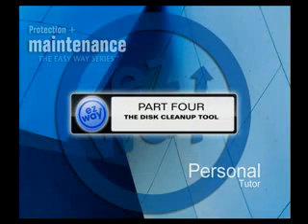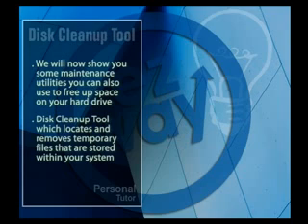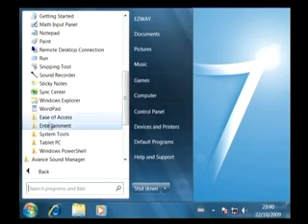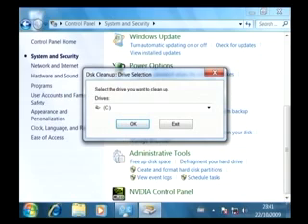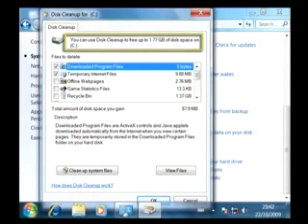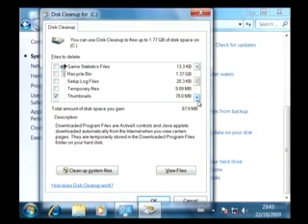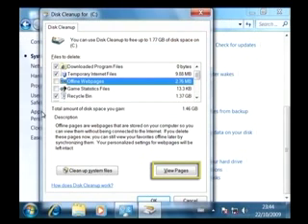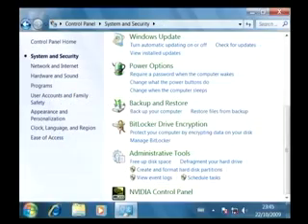Learn Windows 7 - The Disk cleanup feature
Learn to use the Disc cleanup feature using Windows 7 - full version available from our website.